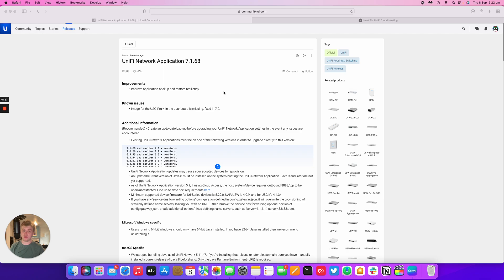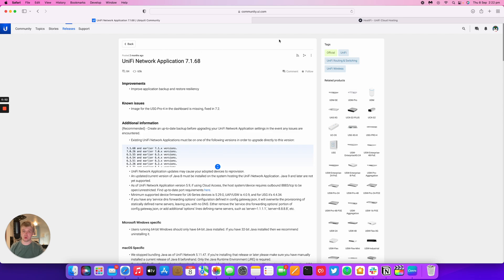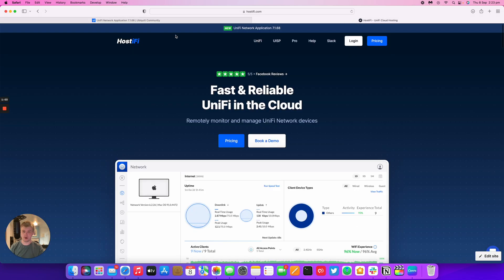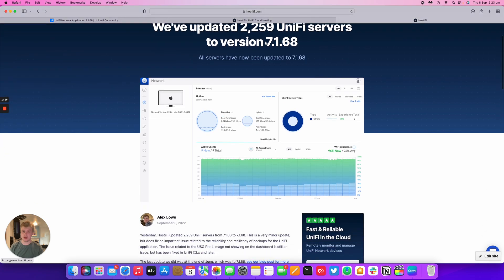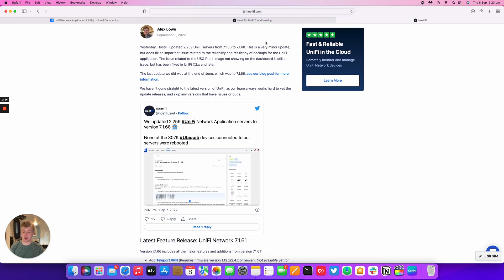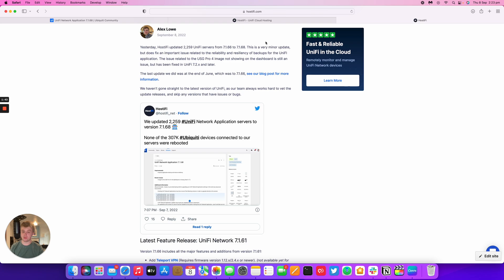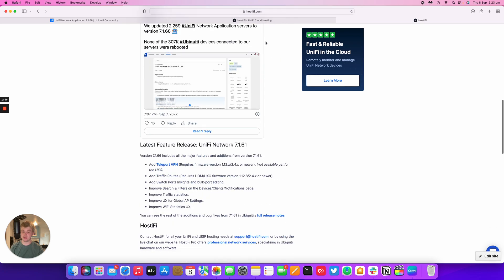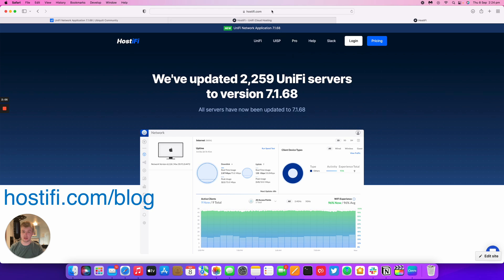UniFi 7.1.68 rolled out!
Yesterday, HostiFi updated 2,259 UniFi servers from 7.1.66 to 7.1.68. This is a very minor update, but does fix an important issue related to the reliability and resiliency of backups for the UniFI application. The issue related to the USG Pro 4 image not showing on the dashboard is still an issue, but has been fixed in UniFi 7.2.x and later.